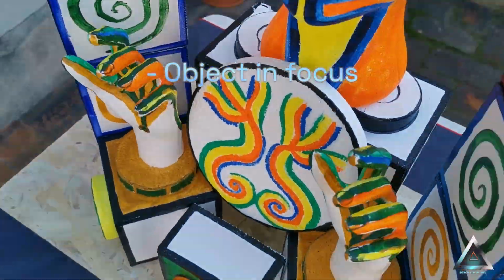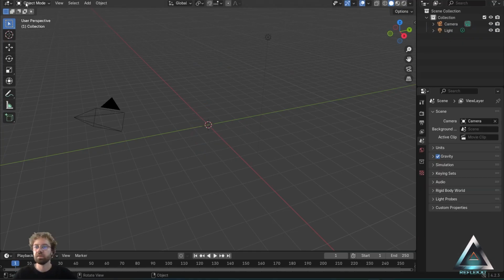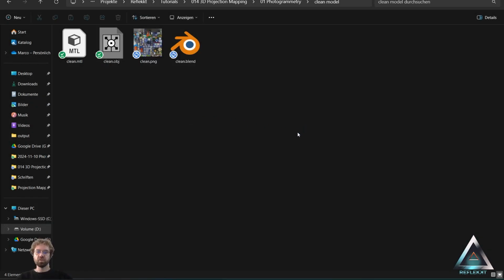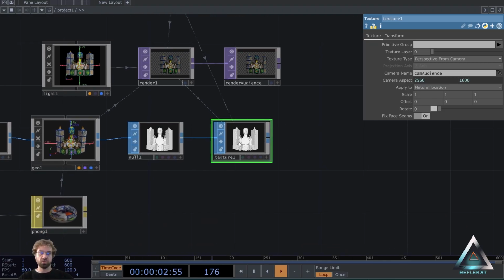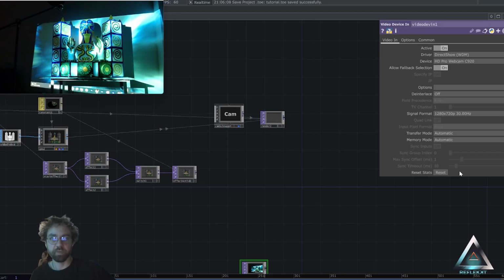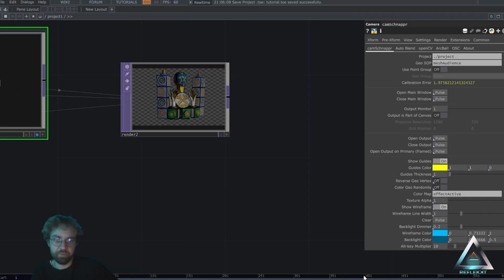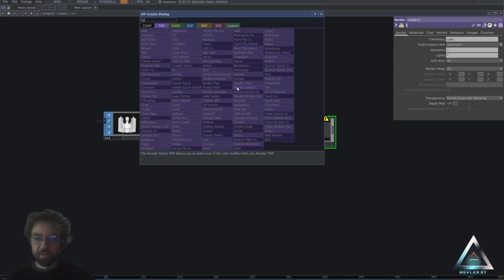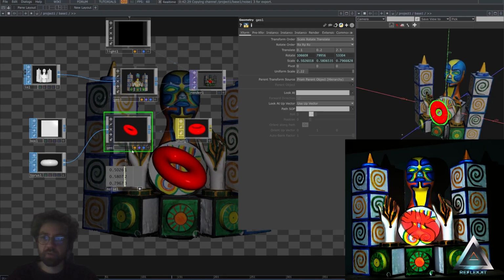3D Projection Mapping Tutorial with Photogrammetry and TouchDesigner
Learn how to do 3D projection mapping! This workflow covers everything you need, from photogrammetry to build a virtual model of your real-world object, to using TouchDesigner and CamSchnappr with the sweetspot method for 3D mapping, fine adjusting with the Stoner Tool and creating content that seamlessly fits on your surface.

Projector suggestions (low - medium budget):
NEC NP-M300W (WXGA 3000lumen)
NEC NP-M322W (WXGA 3200lumen)
BenQ MW560 (WXGA 4000lumen)
Optoma HD30LV (Full HD 4500lumen)
Optoma UHD38x (4K 4000lumen)

Flexible projector mount components:
Avenger F301 Baby Wall Plate
Avenger E250 5/8" Baby Pin
Manfrotto Superclamp

In general, I suggest projectors with minimum 3000+ lumens to begin. Outdoor projections need more brightness of course.

Time stamps:
0:00 Overview
2:15 Requirements
3:58 Photogrammetry with RealityCapture
12:02 Clean Mesh in Blender
18:15 3D Mapping with TouchDesigner
29:35 Projector Setup
32:45 CamSchnappr Calibration
42:22 Fine Adjustments with Stoner Tool
44:41 Content Creation
57:36 Outro